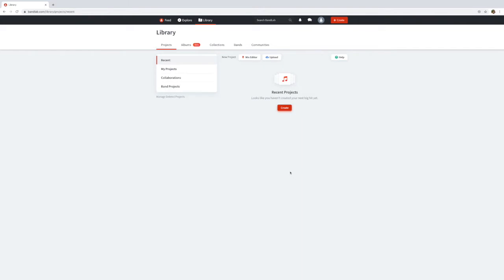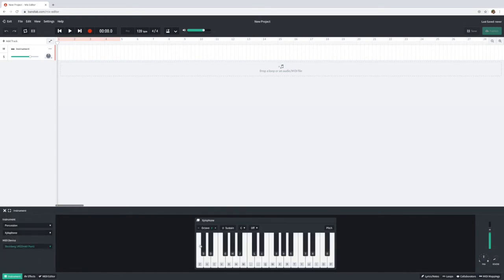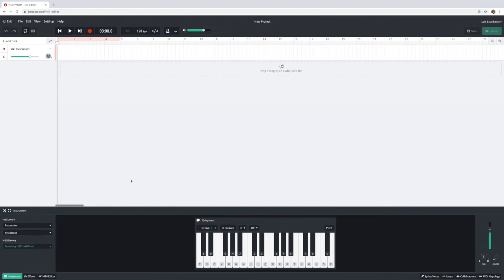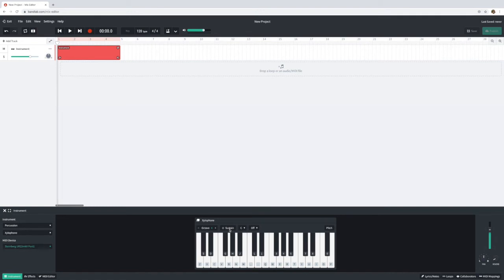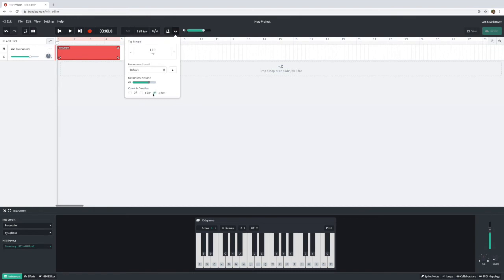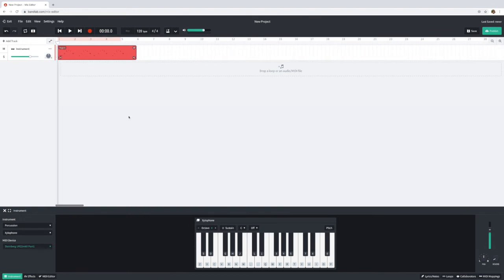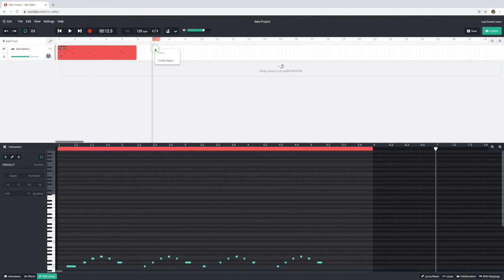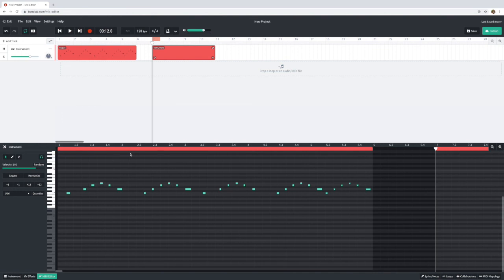Bandlab: Melodic Ostinato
In this video you will learn how to create a basic Melodic Ostinato using Bandlab. Once you have worked through this you can start to create and save your own ideas.